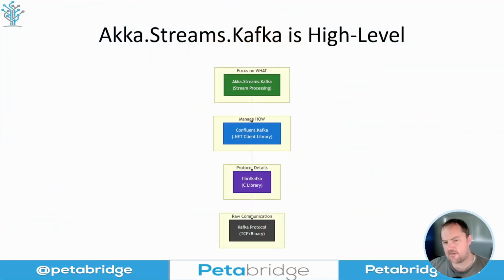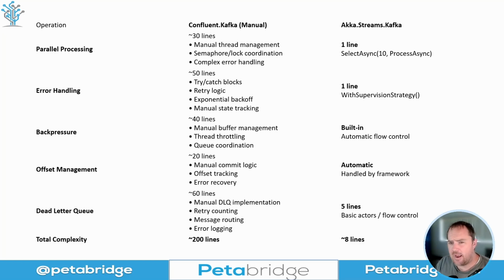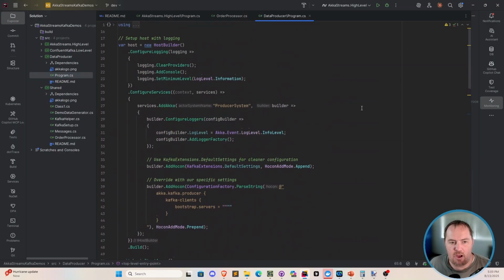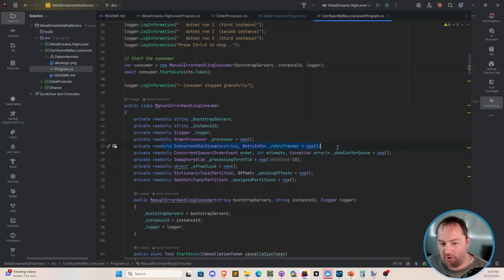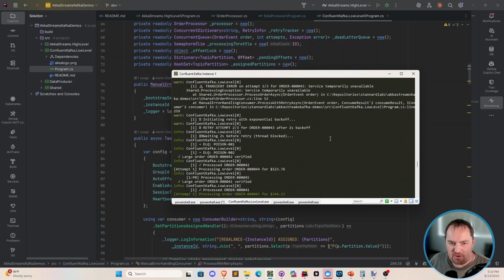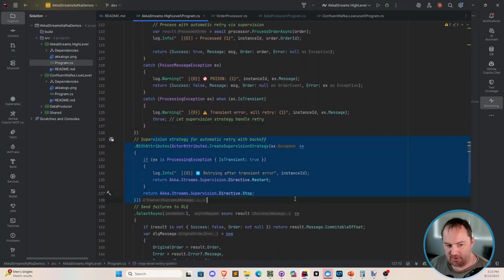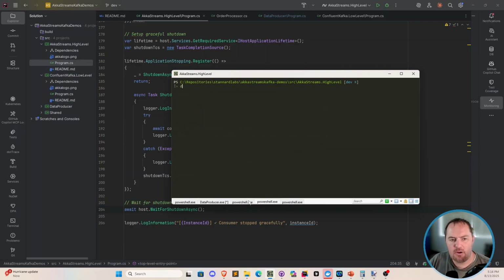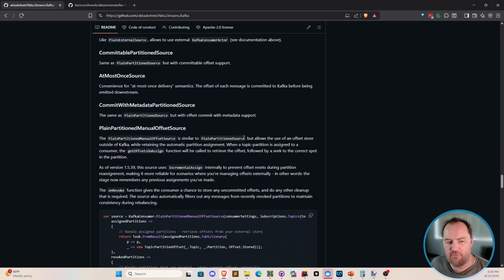The Best Kakfa Client for .NET: Akka.Streams.Kafka (It Just Works)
If you're using Kafka in .NET, you're probably writing hundreds of lines of code just to handle 'what happens when my consumer crashes?' or 'how do I retry failed messages?' What if I told you there's a way to handle all of that in just 5-10 lines?

This is what Akka.Streams.Kafka, the best Kaka client in .NET, can do for you!

Chapters:

00:00:00 A simpler, better Kafka experience for .NET users
00:00:40 Akka.Streams.Kafka vs. Confluent.Kafka
00:02:40 Backpressure Support
00:04:53 Akka.Streams.Kafka Is Low-Code
00:05:28 Code Samples
00:06:35 Akka.Streams.Kafka Producer
00:09:42 Raw Confluent.Kafka Consumer
00:12:53 Summary of Raw Confluent.Kafka Sample
00:14:05 Akka.Streams.Kafka Consumer
00:17:09 Tuning Consistency
00:19:02 Graceful Draining of In-Flight Messages
00:20:00 Running Single Akka.Streams.Kafka Consumer
00:20:36 Running Multiple Consumers and Rebalancing
00:22:33 Akka.Streams.Kafka Components
00:23:45 Conclusion